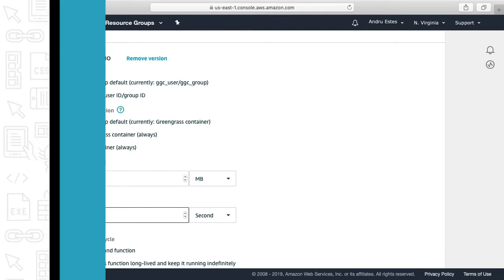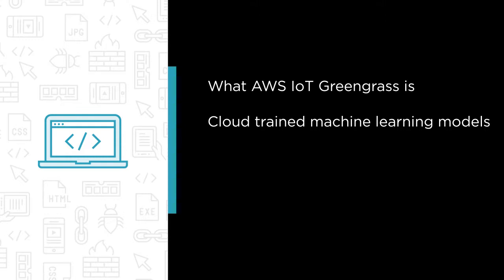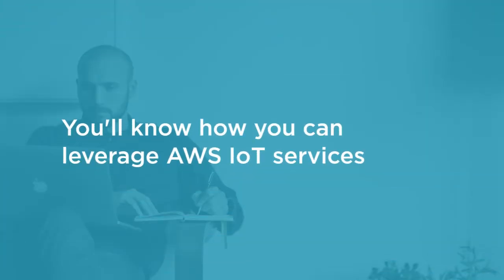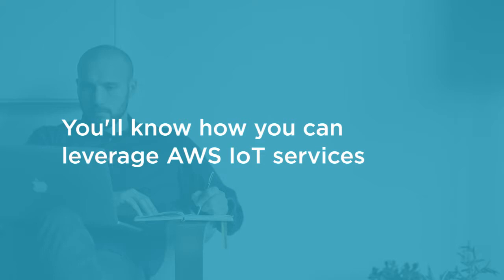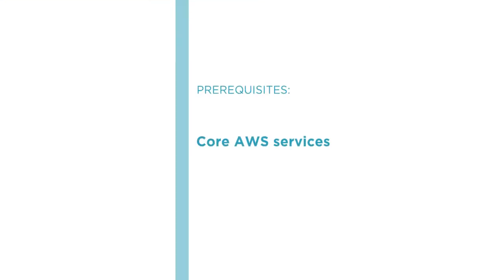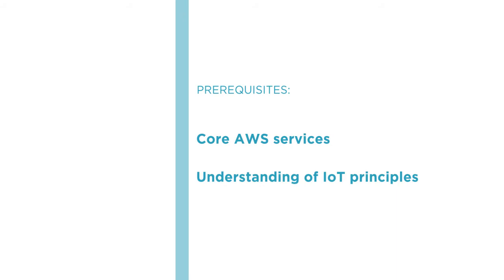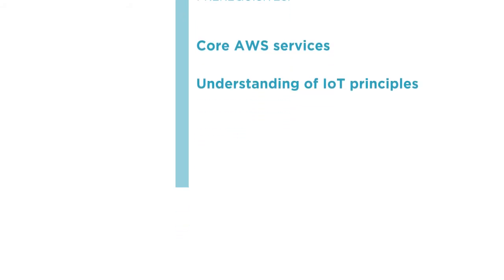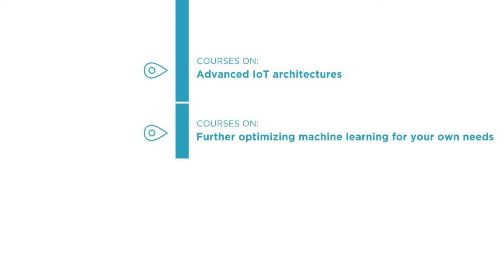AWS IoT Skills: Connecting IoT Devices and AWS with Amazon Greengrass Course Preview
Join Pluralsight author Andru Estes as he walks you through a preview of his "Connecting IoT Devices and AWS with Amazon Greengrass" course found only on Pluralsight.com. Build your technology skills with Andru’s help by learning what AWS IoT Greengrass is, cloud trained machine learning models, connecting and deploying, and logging with AWS IoT Greengrass. Visit Pluralsight.com to start learning AWS IoT Greengrass skills today!